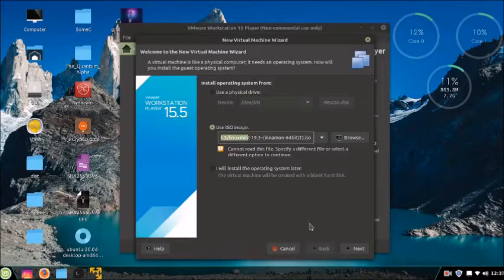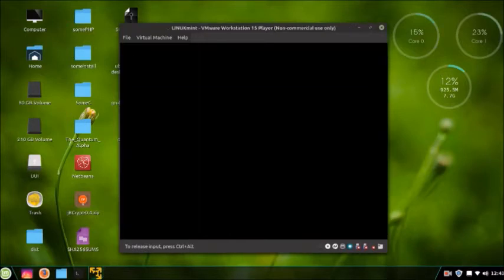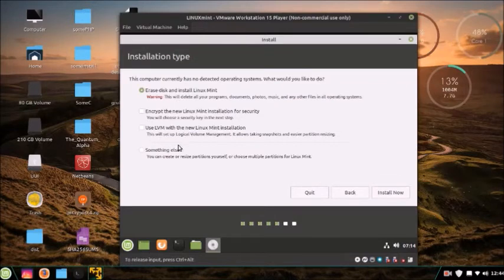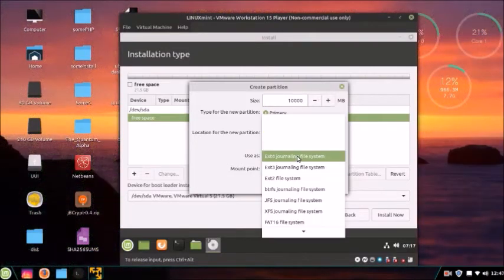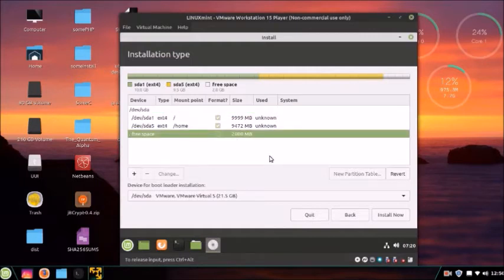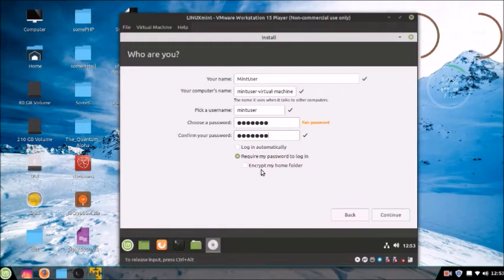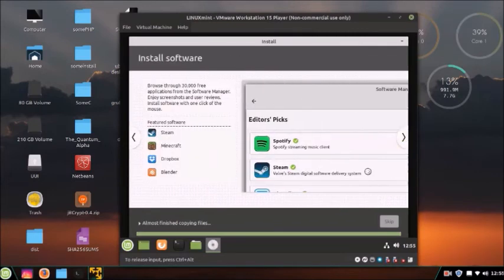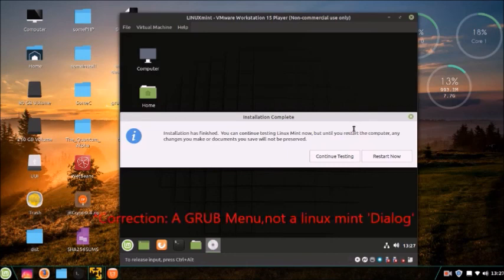Installing Linux Mint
In this video I will show you how to install Linux Mint on your physical PC or a Virtual Machine.
WARNING[If you're going to install Linux Mint on a physical machine]: Please backup all your data before proceeding to install Linux Mint: if something goes wrong during the installation process, you may lose data and the ability to boot your PC

I'll be installing Linux Mint on a virtual machine, however , the installation procedure is nearly the same. For installing Linux Mint on a physical machine just plug in the live USB(that  you created by following the instructions in the previous video) onto your PC and boot into it.